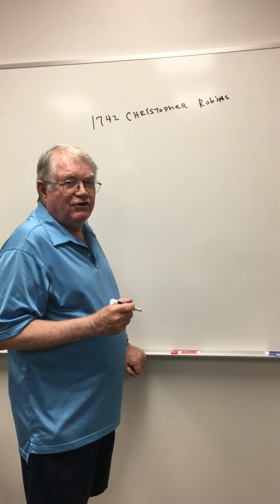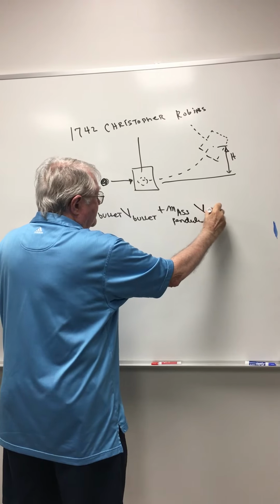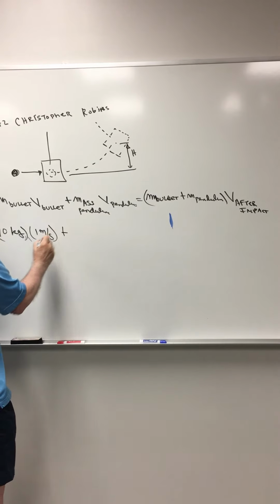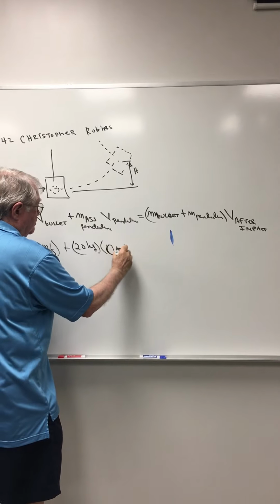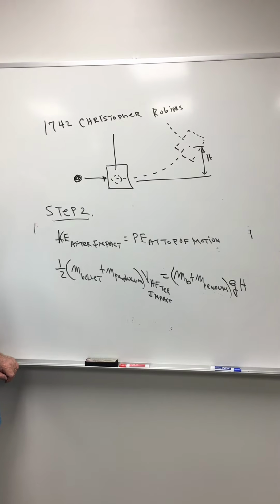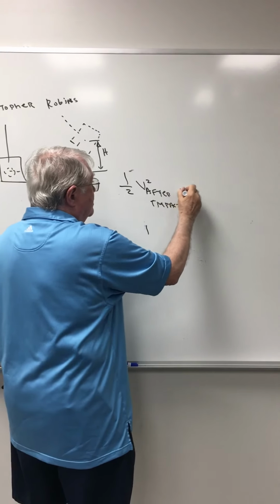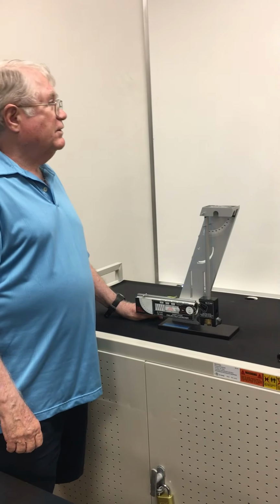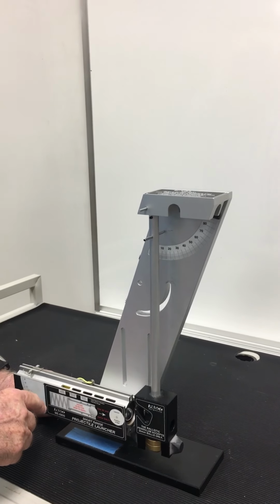Ballistic Lab B P 7 21 & 7 23